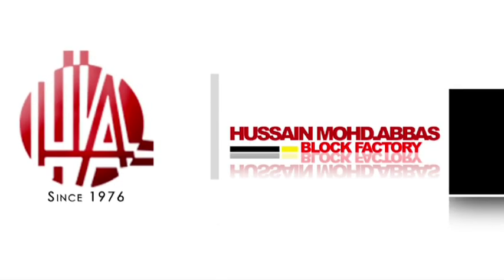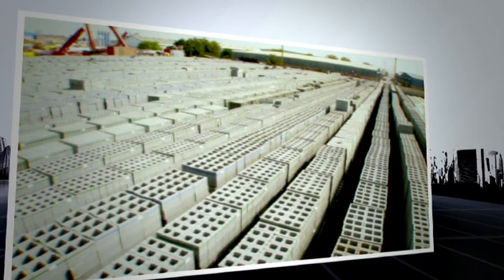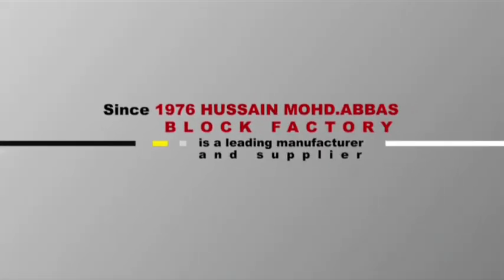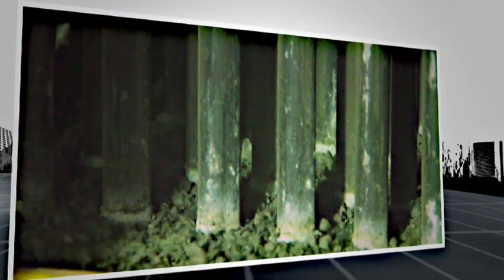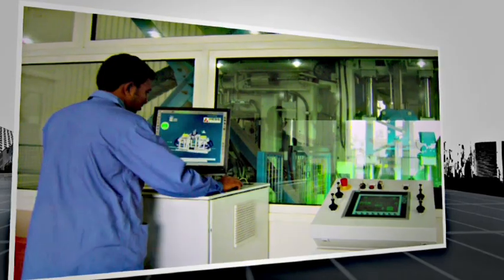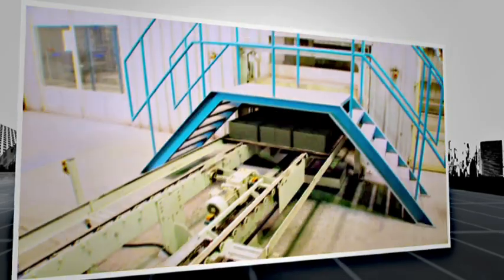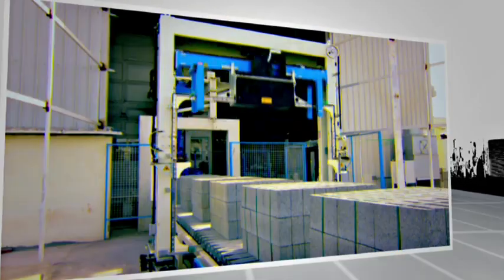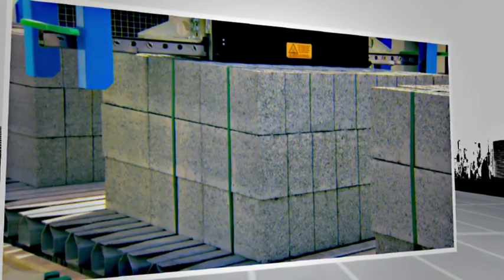HA Block Factory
Hussain Muhamman Abbas Factory is one the leading manufacturing company of all type of concrete, normal weight and light weight blocks Dubai, UAE and is the clients of the IconArtProduction for making corporate video as Icon Art Production also offering the services of corporate video to its clients with cost-effective rates.